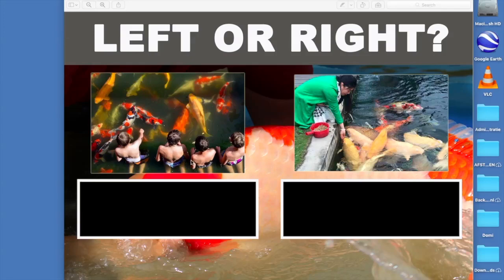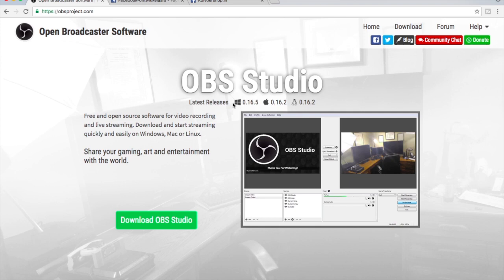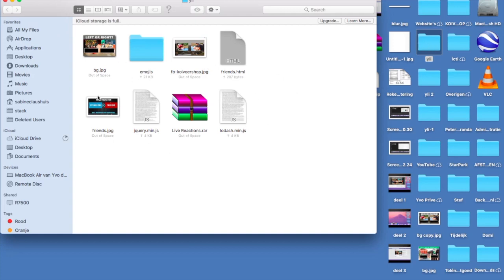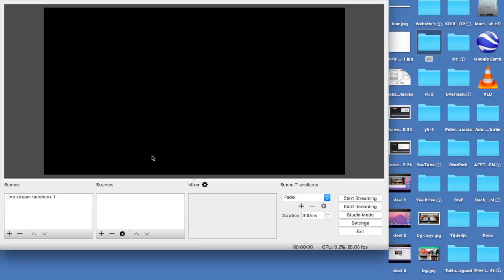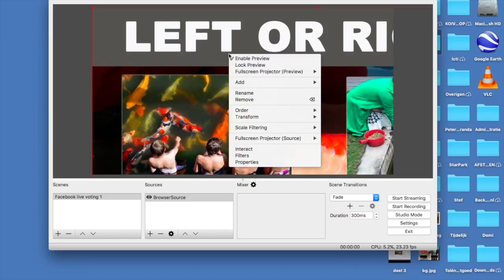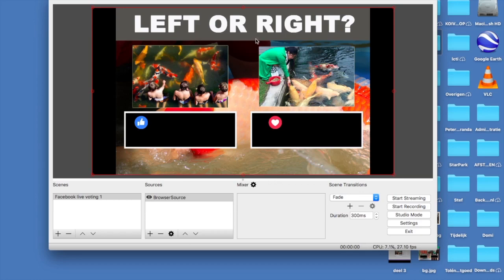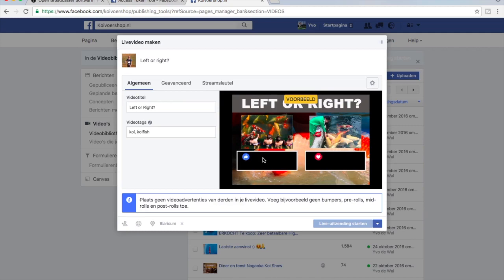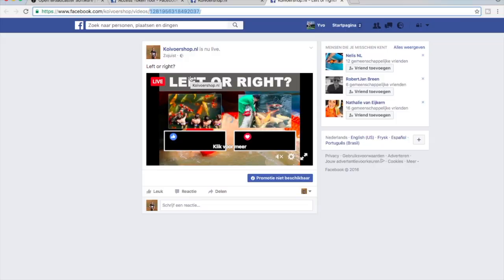How to create a live poll on Facebook 2016 - Real time reactions count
NO CODING, FACEBOOK ACCES TOKEN OF HTML FILE NEEDED!!

How to create a live poll on Facebook 2016. Real time reactions count on Facebook live video voting tutorial.

Do you want to know how you can set up Facebook live reactions? Or do you want to make a Facebook live poll? We introduce Facebook voting and Facebook live reactions.
Use this tutorial for your own realtime and live voting count on your page.

Step by Step:

1. First of all make sure you download the free OBS software over before you can set up live reactions on Facebook;
1.2 Create your first scene;
1.3 Then click on the right mousebutton and go to (Browsesource) and follow the steps in the movie;

3. Create a background image of 1920x1280, I will advise to do this in photoshop or paint. Be creative ;)
       IMPORTANT: Save the background image with the name; bg.jpg or else it won’t work;
4. Go to developers.facebook.com and create a acces token;
5. Verify the accestoken;
6. Copy the accestoken and go to the friends.html file you just downloaded in step 2 click on save;
7. Go to publications tools on your Facebookpage;
8. Go to video library and click on live right corner;
9. Copy the server-url and secret stream key! and place those in the settings of the OBS program;
10. Click on “start streaming”;
11. Go back to your facebookpage and click on go live when there is a live connection;
12. Go to the OBS program and click on the right mouse button and go to properties, after you did that click on oke to refresh the page and now you will see the live counting!

Good luck!!

Let me know what you think of my YouTube video's by rating.

Credits for TheGamingdocktor!